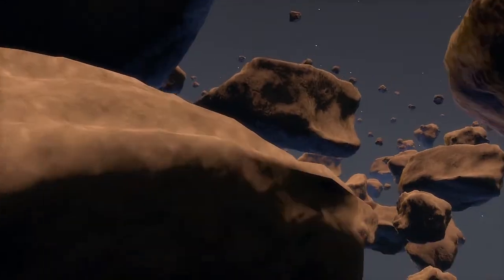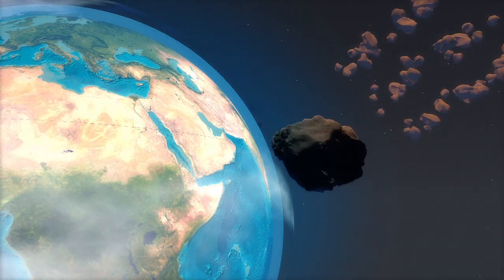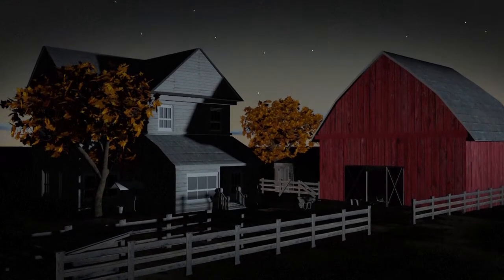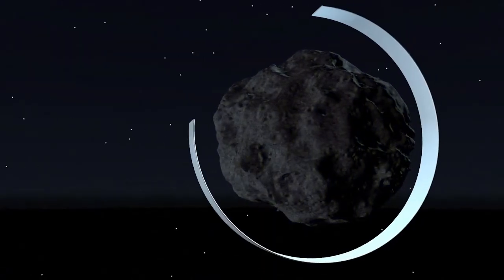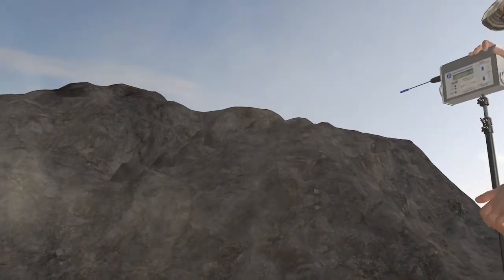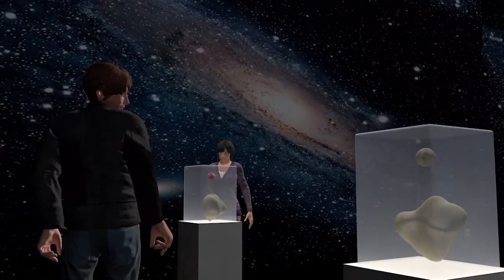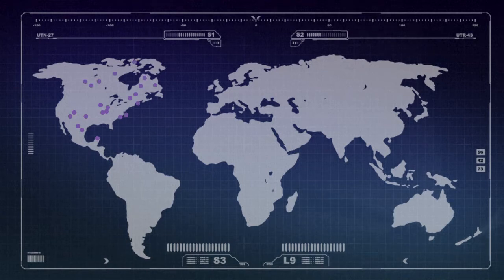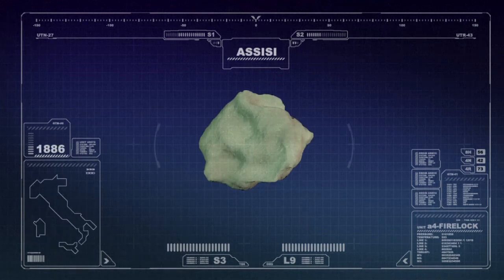Meteorites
What if an asteroid was about to hit Earth? Scientists ponder question. Videographic on meteorites and asteroids – the solar system’s earliest known celestial bodies. VIDEOFRAPHIC